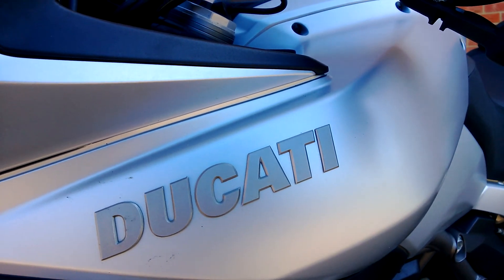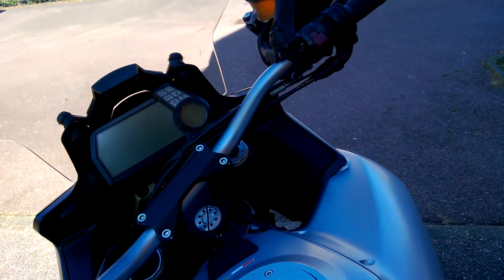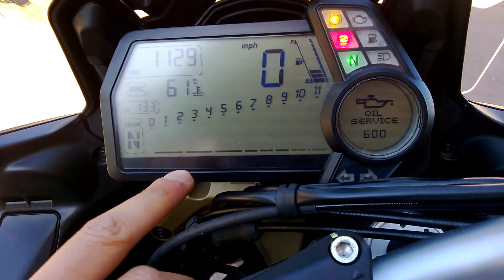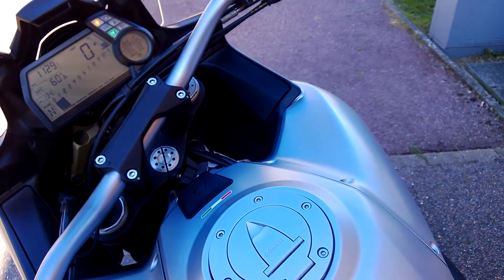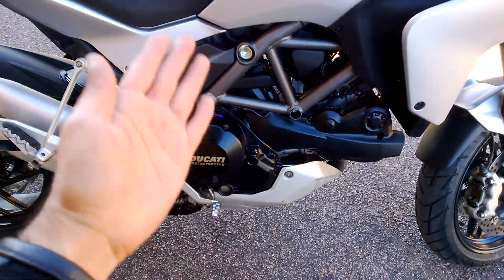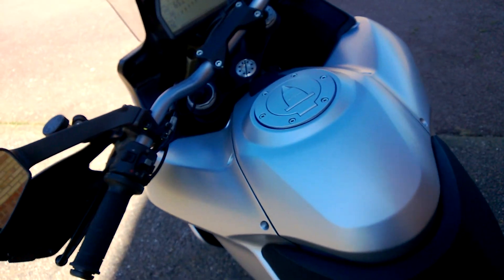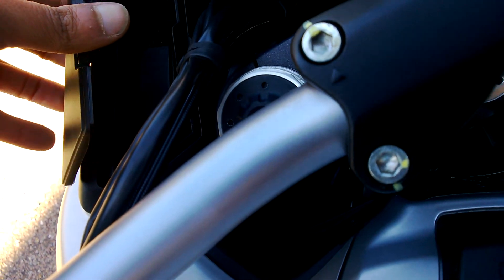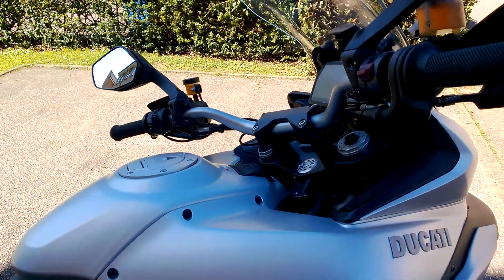2013 Ducati Multistrada 1200S - Ride Review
After a good ride and powerful road test - this is one motorcycle that is going to leave you begging for it to ride it again.

Ultimate power bike with all you can ask from it. Ticks all the boxes except one that is the price tag (£13,500 in UK OTR) base model.